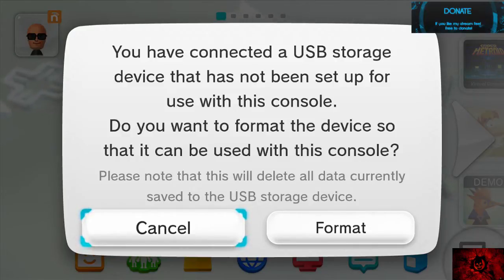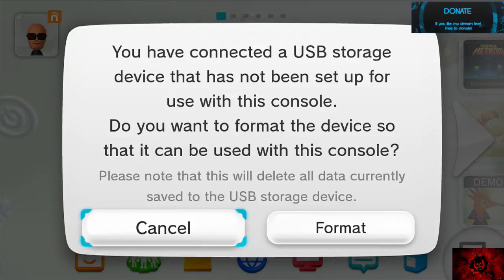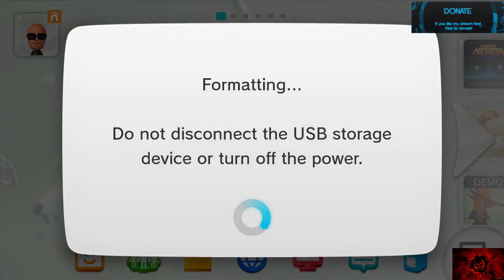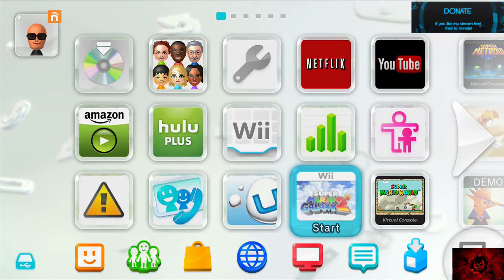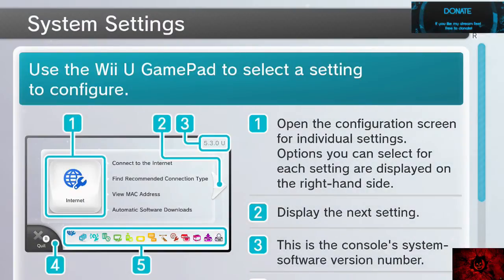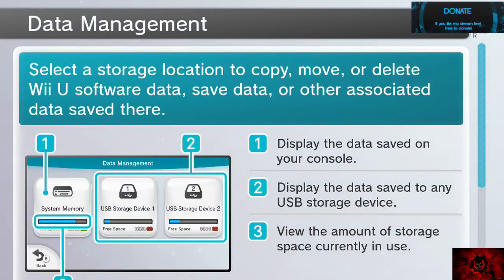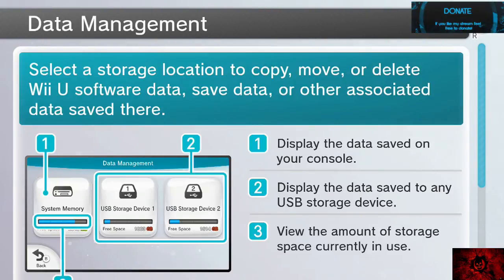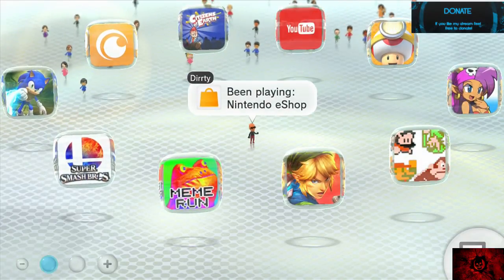How to Format a USB Storage Device for Nintendo Wii U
Did you pick anything up before the eShops Closed/ Shutdown?  Did you or someone you know have a birthday, shout out, comments, or questions? Answer by dropping a comment in the video.  They may be mentioned on my next stream and video.  I would appreciate if you would show support to my channel.  Like, comment, subscribe, and turn on bell notifications for more videos (Each takes a simple button click & all would help my content to be seen!) to help me on my road to 1K subscribers.. For more information

How to Format a USB Flash Drive on Wii U
Use USB Storage on Wii U
Save Wii U E-Shop purchases to USB Drive
Format Thumb Drive